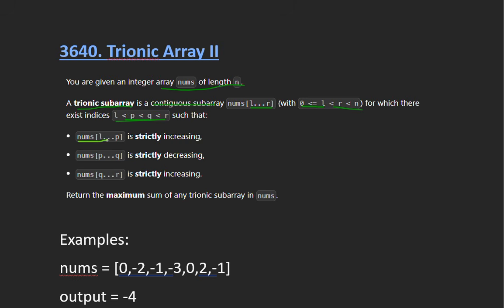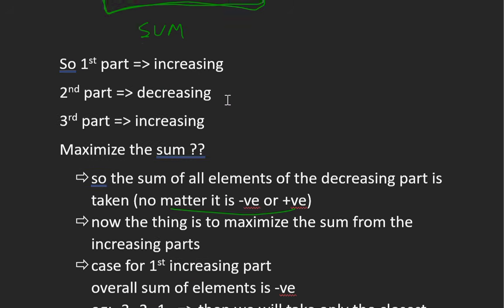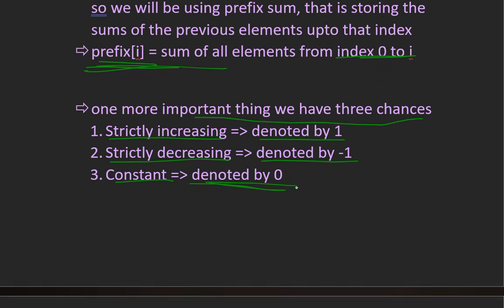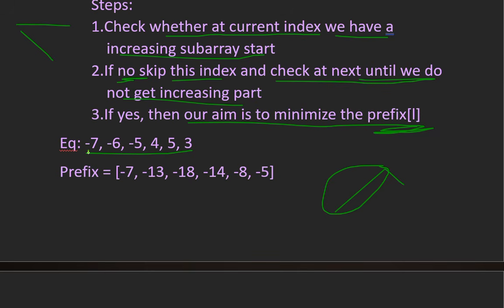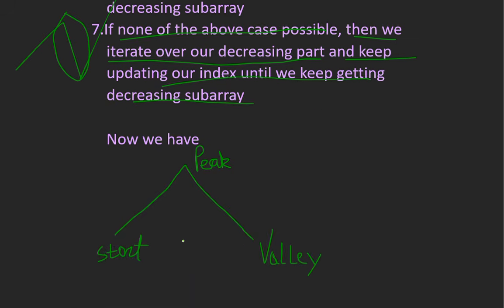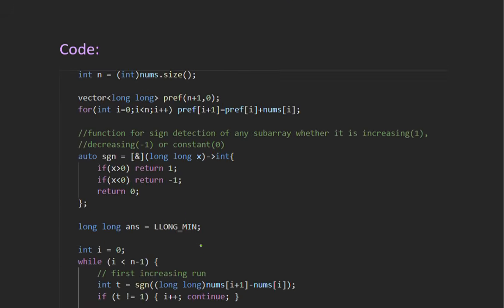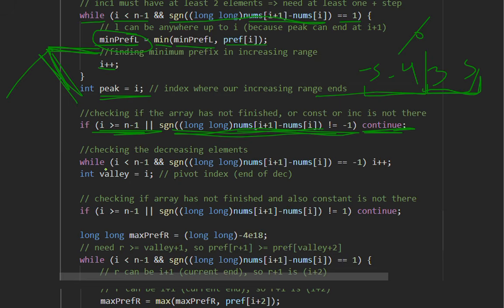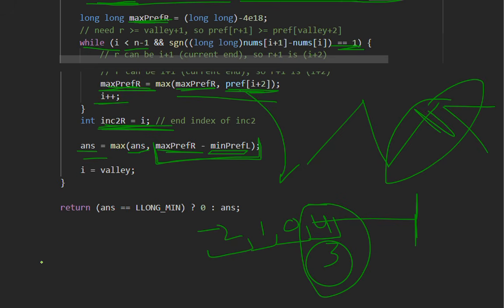leetcode 3640 | Trionic Array II | Range based solution | Prefix sum | Hard | Begineer friendly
timelines:
0:00 problem statement
1:18 Examples
3:09 Constraints
3:46 Approach (Intuition)
9:53 Steps of the approach
18:20 Code